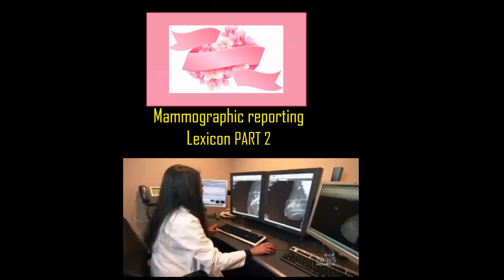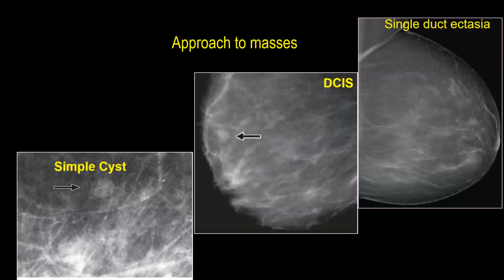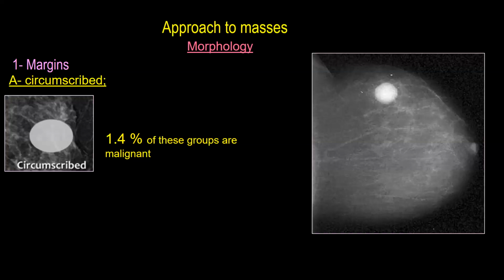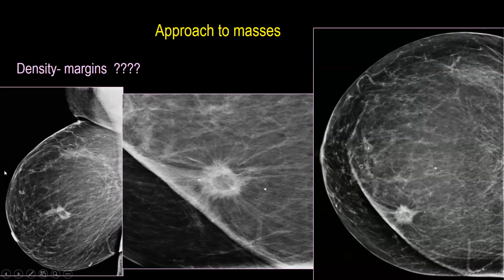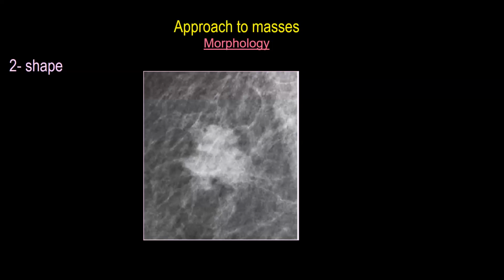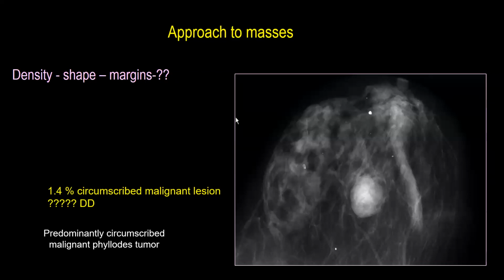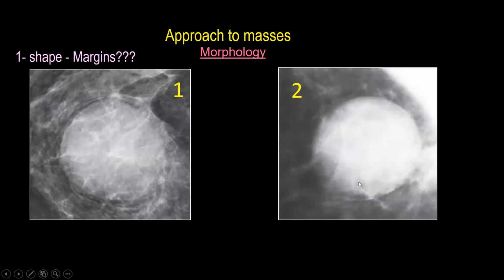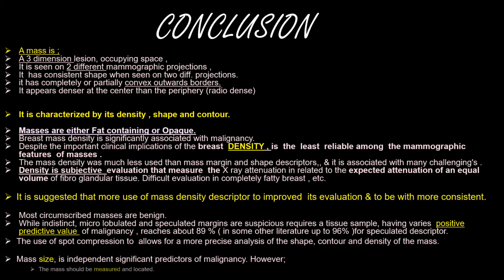Lec-8 Approach to mammography 8 (Systemic approach to evaluate mass, using BIRADS lexicon)29.09.2023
The 8th lecture in the third Sudanese breast imaging course (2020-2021)

Approach to Mammography 8 (Interpretation using the Mammographic Lexicon)
Systemic approach to evaluate mass) on Friday, 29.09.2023.